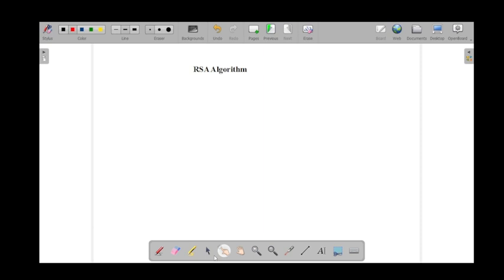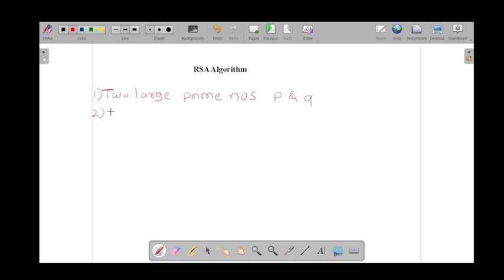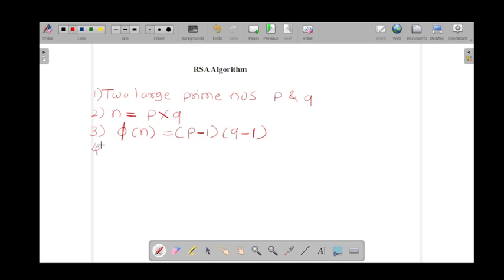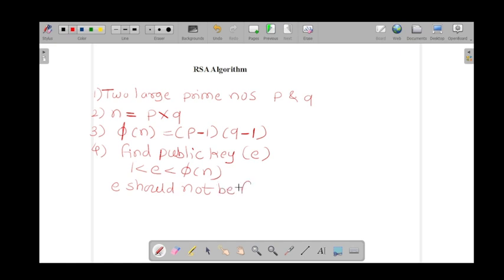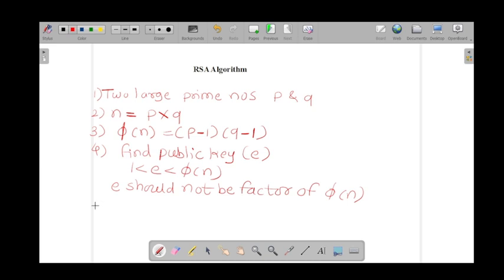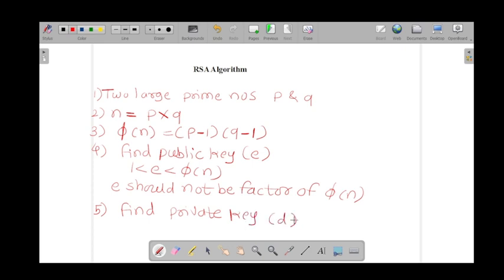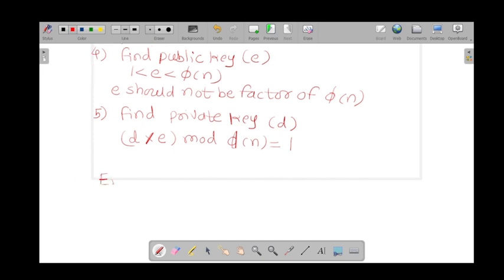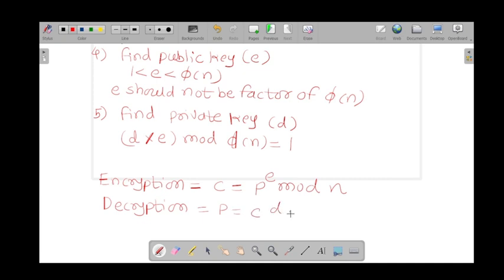RSA Algorithm Explained for Beginners | Step-by-Step Simplified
🔐 In this video, you will learn the RSA Algorithm in the simplest way with step-by-step explanation for beginners. This video covers the basic concepts of public key cryptography, including encryption, decryption, and key generation used in modern cryptography.

📚 Topics Covered:
✔️ Introduction to RSA Algorithm
✔️ Public Key Cryptography
✔️ RSA Key Generation Process
✔️ Encryption Process
✔️ Decryption Process
✔️ Public Key and Private Key
✔️ Secure Communication Concept
✔️ Modern Cryptography Basics

💡 Learn RSA Cryptography concepts in the easiest way with simple explanation and beginner-friendly approach.